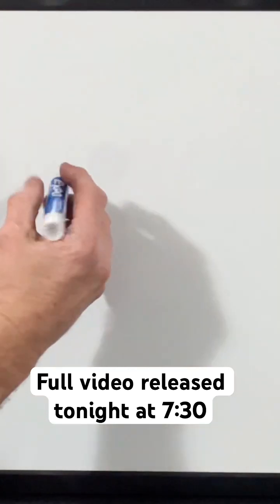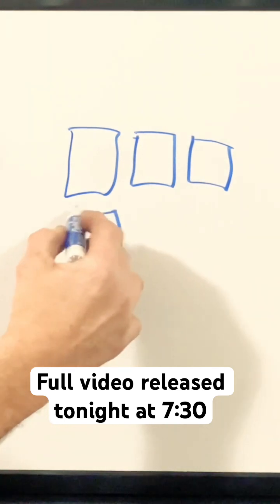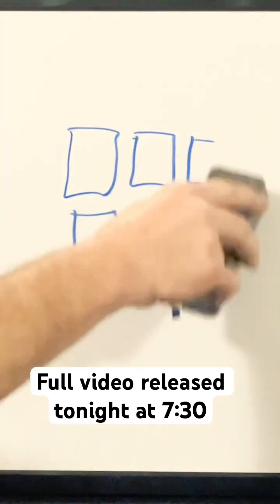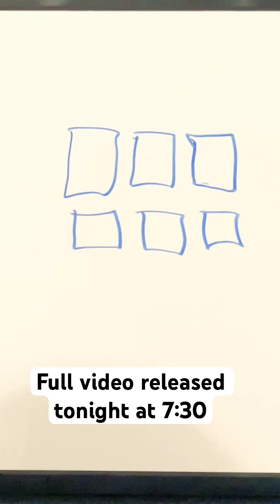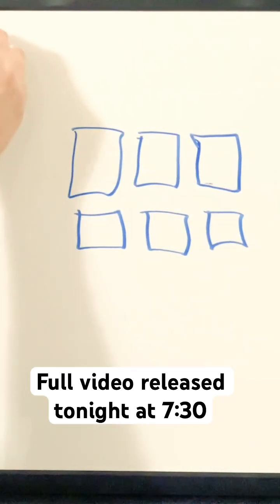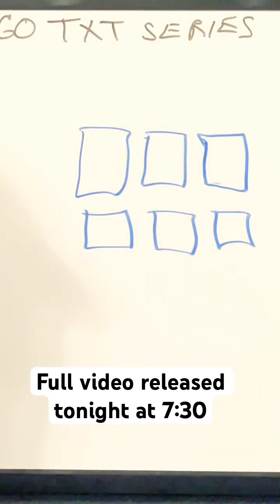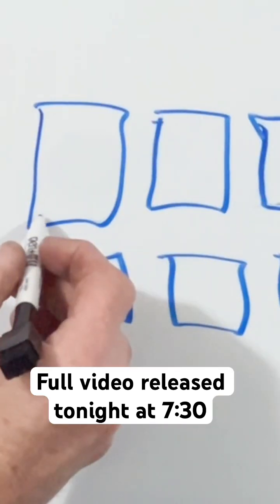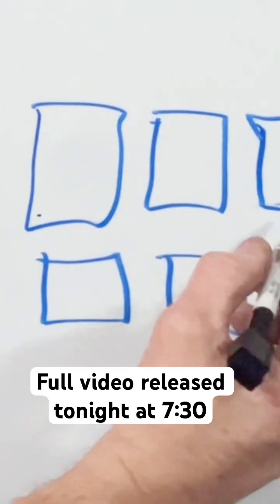Ezgo 36V Golf Cart Wiring Diagrams: Everything You Need to Know